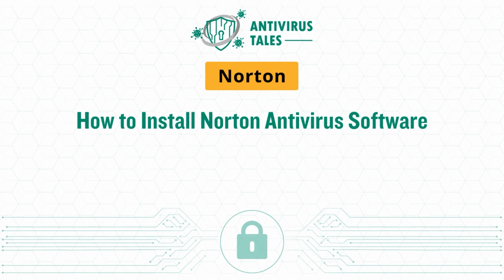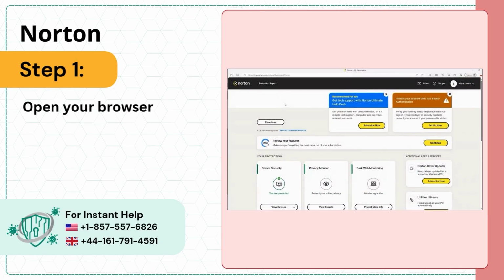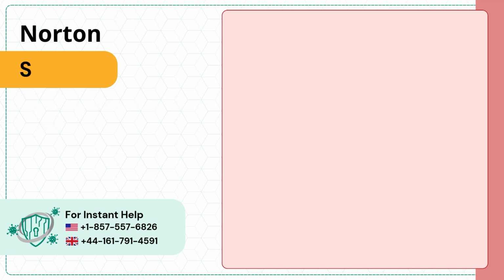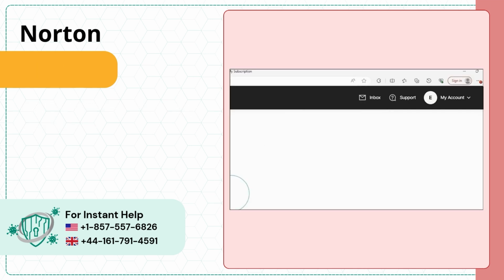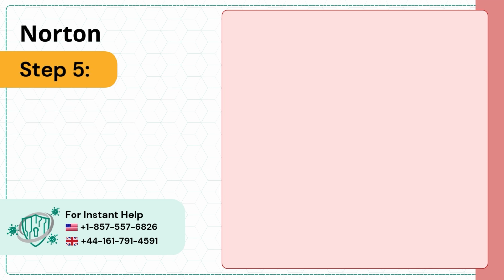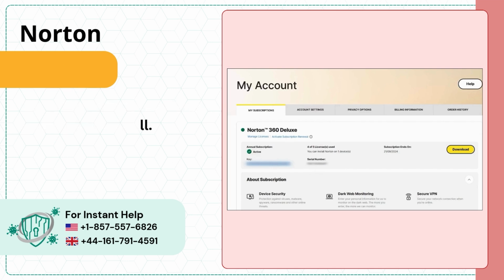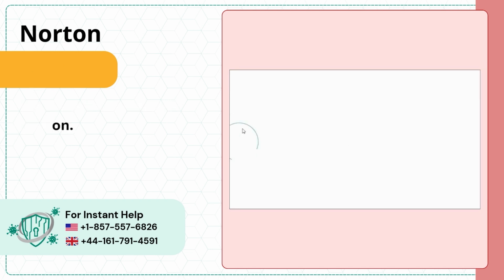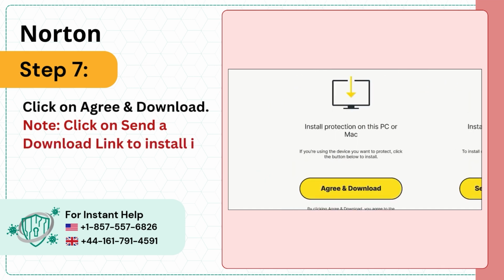How to Install Norton Antivirus Software? | Antivirus Tales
When you attempt to install Norton antivirus software, you may face many issues, such as:

Compatibility problems
Corrupted files during the installation process
False positives
Technical glitches

Want to install Norton antivirus software? Watch this video to learn how.

Step 1 to Step 10 (0:00:07 - 0:00:53)

If you're experiencing difficulties with the installation process, we are here to assist you.

if you have any questions about Norton.

We look forward to helping you install Norton antivirus software successfully.